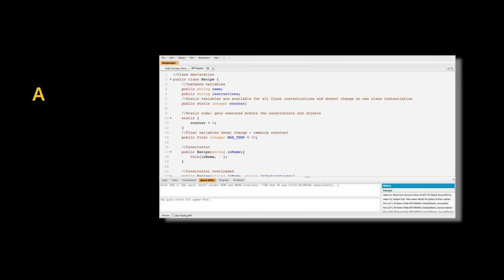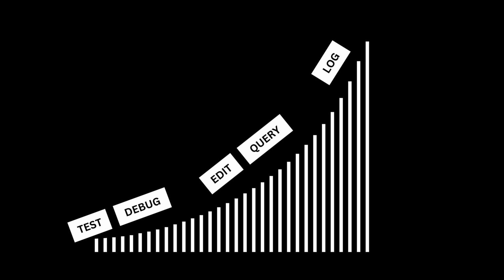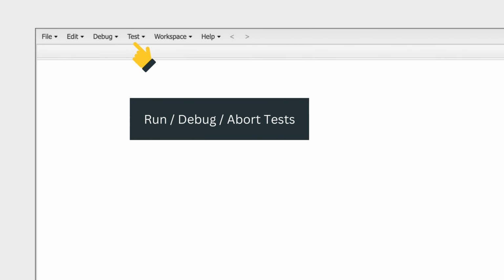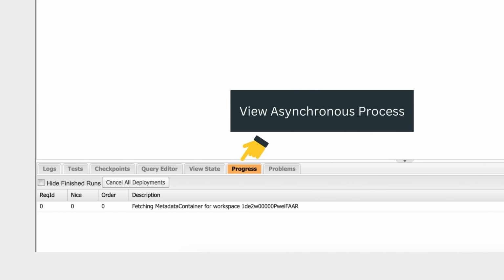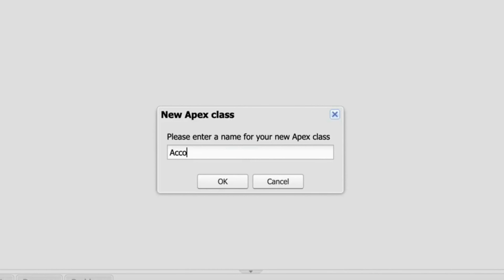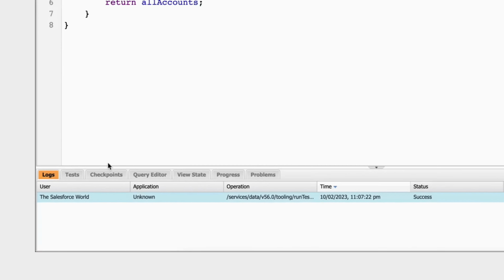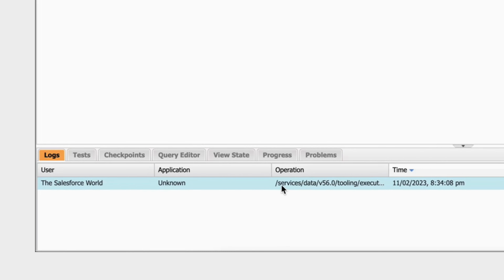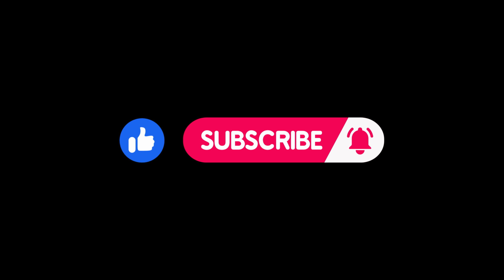Developer Console in 100 Seconds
🗓️ Topics Covered

- What is Developer Console in Salesforce?
- History
- Basic Interface
- Set Themes
- Create Apex Class
- Run Tests
- SOQL for SObject Records
- SOQL for Metadata